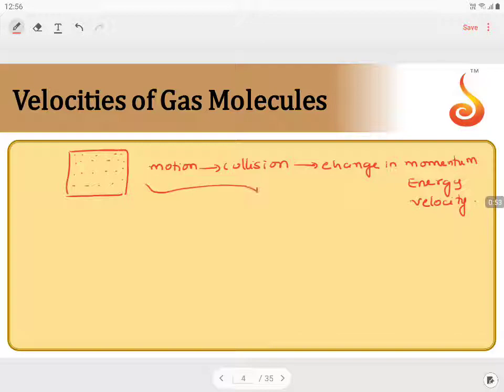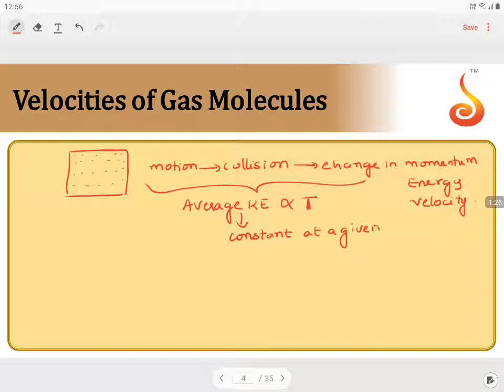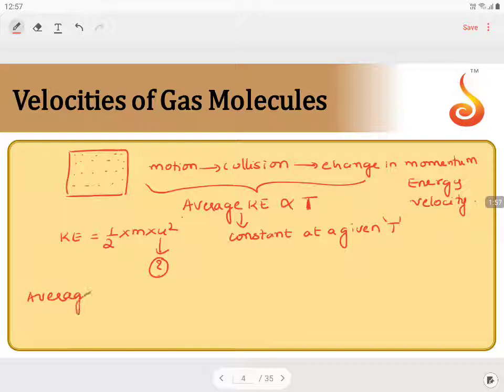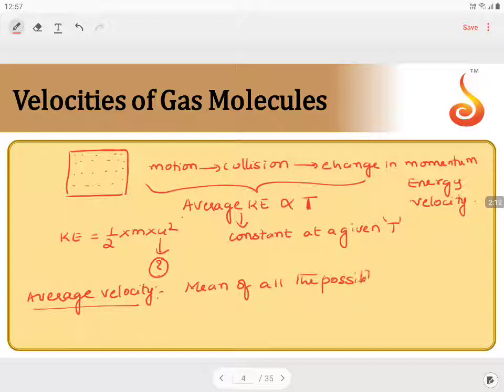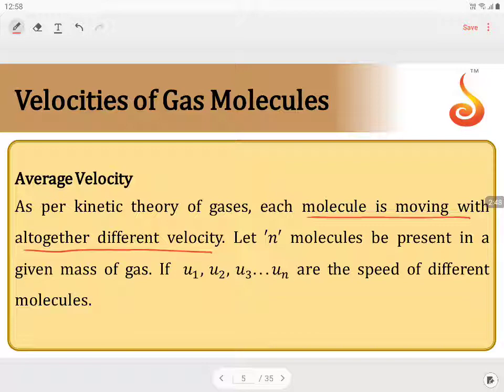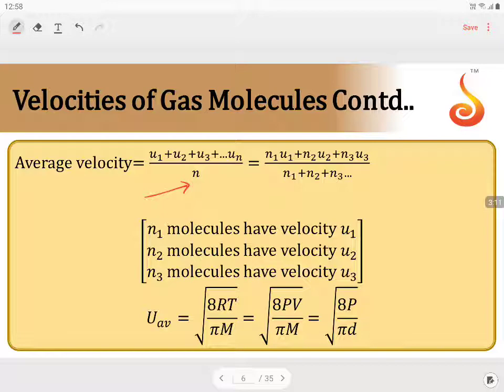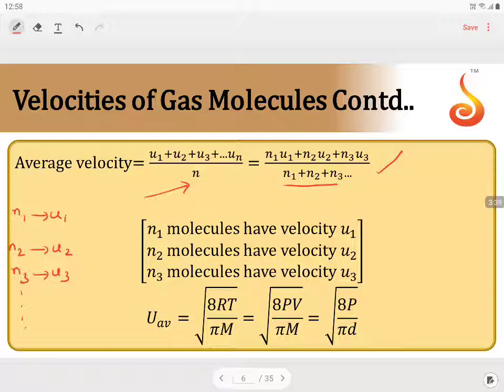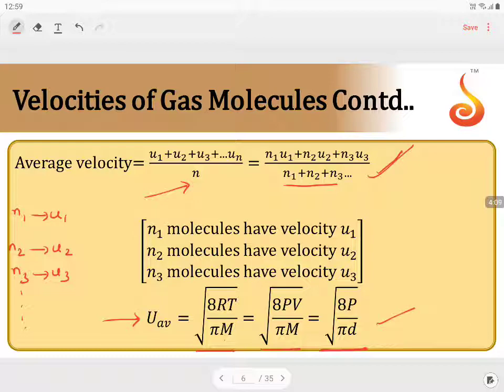PU 1| NEET S2 | Chemistry | States of Matter - 2 | Lecture 01 | Slide 04 | Average Velocity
Welcome to Concept Videos for NEET! This slide will explain States of Matter — 2. We will focus on Average Velocity. We are sure you will have an effective learning experience.